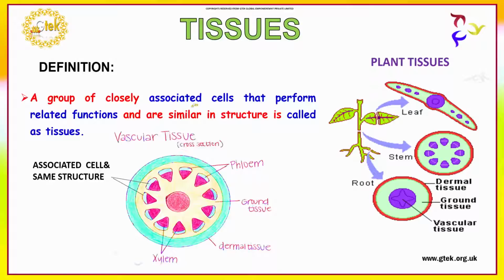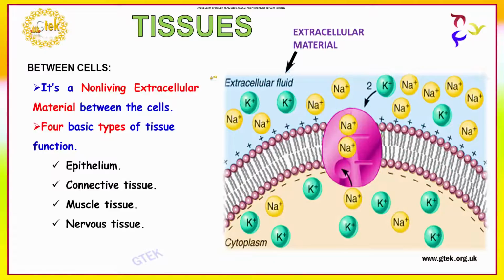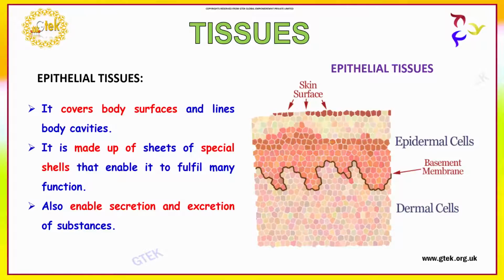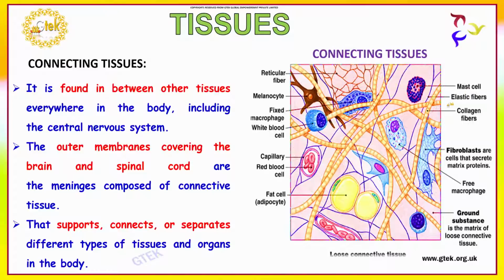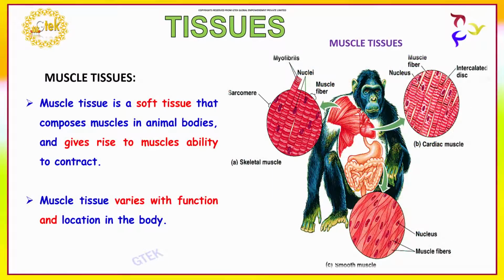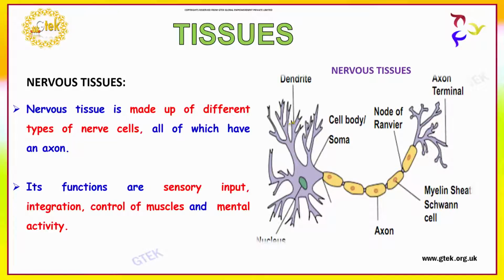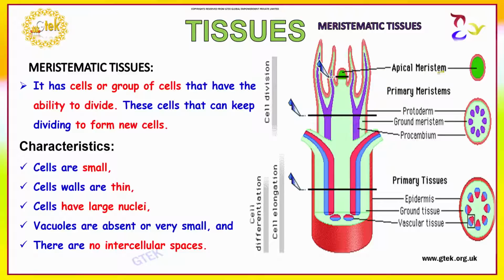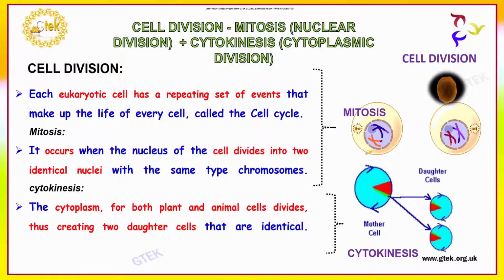Tissues in Biology | Plant Tissues | plant tissues class 9 | 9th Class Biology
Tissues in Biology:

In biology, tissue is a cellular organizational level intermediate between cells and a complete organ. A tissue is an ensemble of similar cells from the same origin that together carry out a specific function. Organs are then formed by the functional grouping together of multiple tissues.